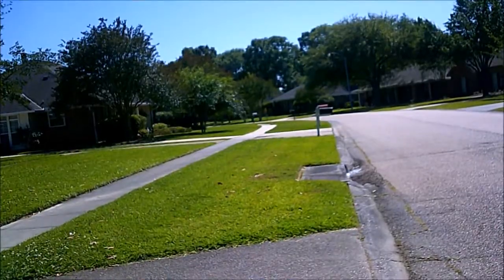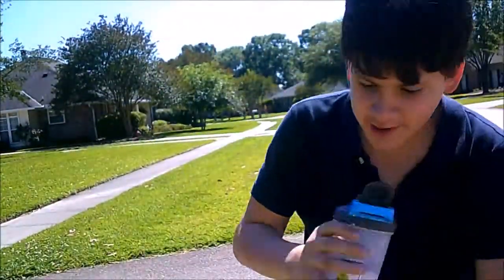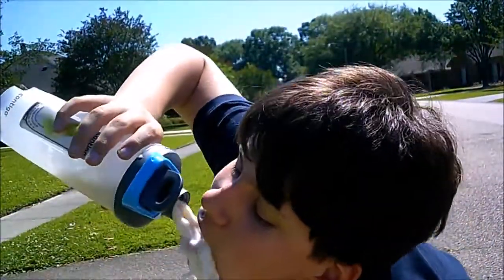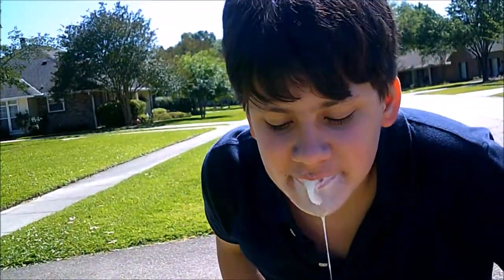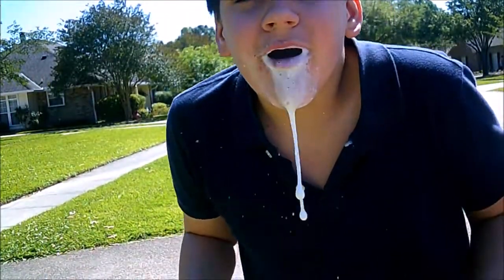How to make a milk shake